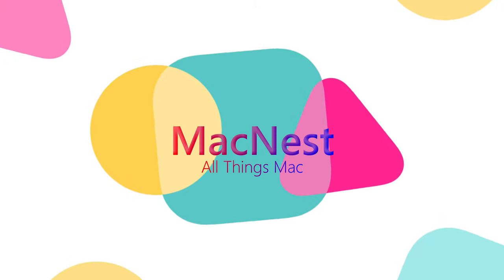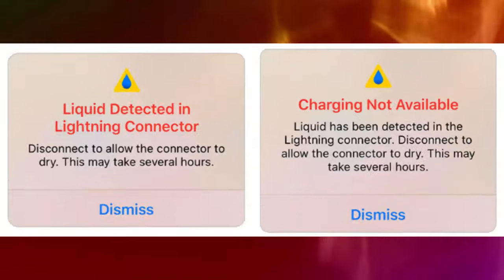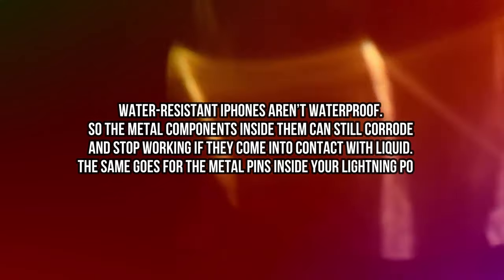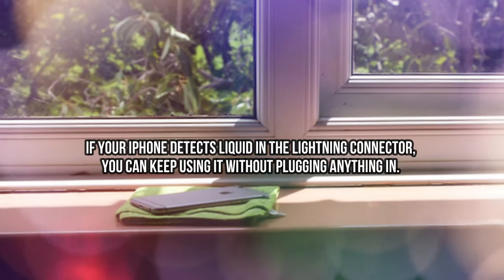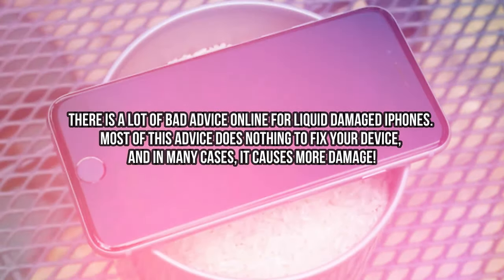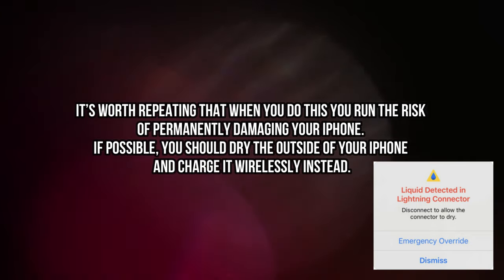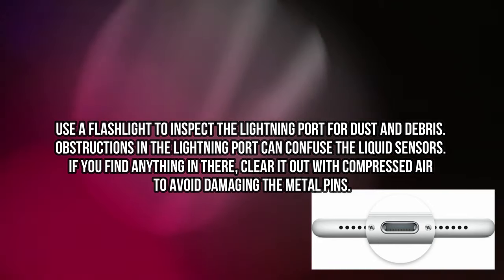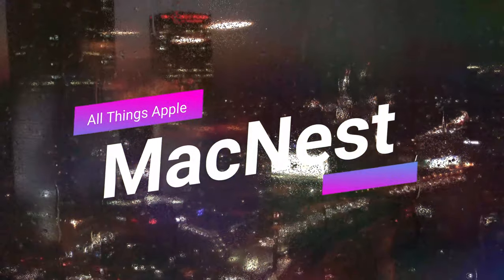Was liquid detected in the Lightning connector? Do this now!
Did your iPhone detect liquid in the Lightning connector or port? This alarming message stops you from charging or using accessories with your iPhone until it’s dry. It says you should disconnect everything and wait several hours for that to happen.

But is that all you can do? And is your iPhone safe to use in the meantime?

This video explains exactly what’s going on with your iPhone. Including what you can do to avoid irreparable liquid damage to your device.

Why did an alert say my iPhone detected liquid?
This pop-up alert is fairly self-explanatory. It appears when you connect a Lightning cable or accessory to your iPhone, but either the Lightning port or Lightning connector is wet. Usually the alert says:

Liquid has been detected in the Lightning connector. Disconnect to allow the connector to dry. This may take several hours.

It’s unclear how your iPhone senses liquid in the Lightning connector. But it might get wet if you dropped it in water, got caught in the rain, or kept it in a humid environment like a steamy bathroom.

When this alert appears, it disables the Lightning connector so you can’t charge your iPhone or use it with accessories. This protects your iPhone from potential damage.

But What if my iPhone is water-resistant?

Every iPhone in Apple’s current lineup is water-resistant. In fact, if you have an iPhone 8 or later, your iPhone is water-resistant as well. But being water-resistant doesn’t mean it can’t suffer from liquid damage.

Water-resistant iPhones aren’t waterproof. So the metal components inside them can still corrode and stop working if they come into contact with liquid. The same goes for the metal pins inside your Lightning port, which can easily get wet.

Without an electrical current passing through the metal, the liquid shouldn’t cause any damage, unless it leaves residue on the pins. That’s why Apple disables the Lightning connector when your iPhone detects liquid in it. A current could make the metal corrode and the connector stop working.

Apple also suggests you rinse your water-resistant iPhone with clean water if you spill other liquids on it, like saltwater or soda.

What should I do if my iPhone detects liquid?
If your iPhone detects liquid in the Lightning connector, you can keep using it without plugging anything in. However, you may want to follow the steps below to ensure your iPhone is completely dry for the best chance of avoiding damage:

1 Unplug any cables or accessories connected to your iPhone.
2 Hold your iPhone with the Lightning port facing down, then gently tap it with your palm to ease liquid out of the port.
3 Place your iPhone in an open, ventilated, dry space.
4 Wait for at least 30 minutes before using your device again.
5 If the same alert reappears, there may be liquid residue beneath the Lightning pins, leave your iPhone to dry for 24 hours before trying it again.

Do not put your iPhone in rice!

There is a lot of bad advice online for liquid damaged iPhones. Most of this advice does nothing to fix your device, and in many cases, it causes more damage!

Please don’t try any of the following suggestions:

- Don’t use a heat source to dry your iPhone, like a radiator or hair dryer.
- Don’t insert anything into the Lightning port, like cotton buds or tissue.
- And don’t put your iPhone in a container of rice or silica gel packets.
- The best advice is always to leave your iPhone in the open and let it air dry.

It’s worth repeating that when you do this you run the risk of permanently damaging your iPhone. If possible, you should dry the outside of your iPhone and charge it wirelessly instead.

To override the liquid detection alert, simply reconnect the Lightning cable or accessory shortly after it appears. When the liquid detection alert pops up again, tap the new Emergency Override button.

What if my iPhone detects liquid when it’s dry?
On occasion, you might see the liquid detection alert when you’re absolutely certain your iPhone and Lightning connectors are dry. Perhaps your gadgets are brand new or you already allowed plenty of time for them to dry out.

Use a flashlight to inspect the Lightning port for dust and debris. Obstructions in the Lightning port can confuse the liquid sensors. If you find anything in there, clear it out with compressed air to avoid damaging the metal pins.

If you can’t see any debris, there’s a strong chance your iPhone’s Lightning port or the accessory you’re trying to use is damaged. Contact Apple or the accessory manufacturer to get technical support.

It may be new to you, but it’s not a new alert
The liquid-detection alert isn’t a new iPhone or iOS feature, but Apple has recently updated the icon. Now it has a yellow warning triangle with a blue water droplet inside it.

Let us know if your iPhone detected liquid in the Lightning connector and if the steps we outlined above helped you fix it. If you still can’t charge your iPhone, take a look at this post to see what else you can do to fix it.